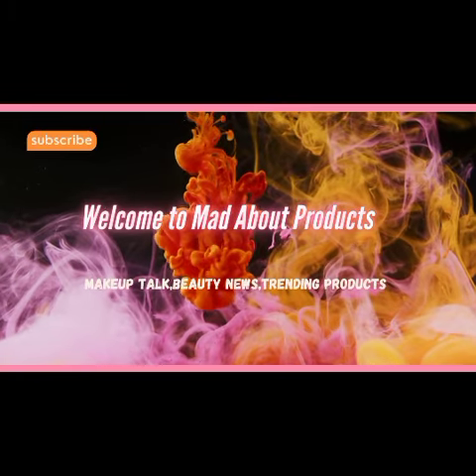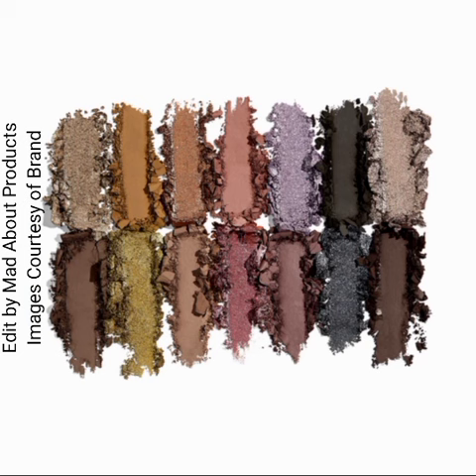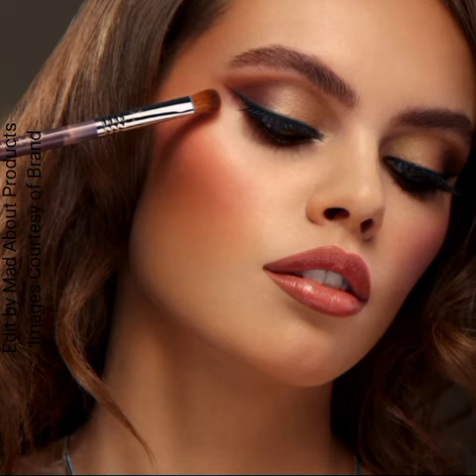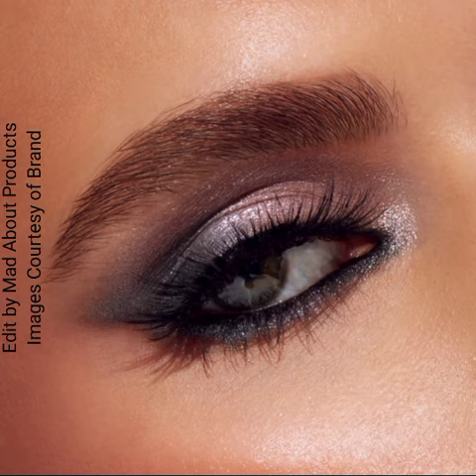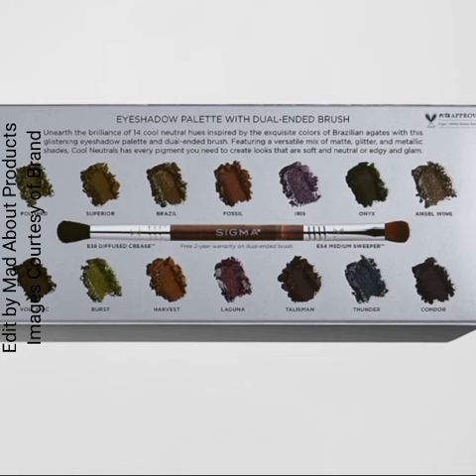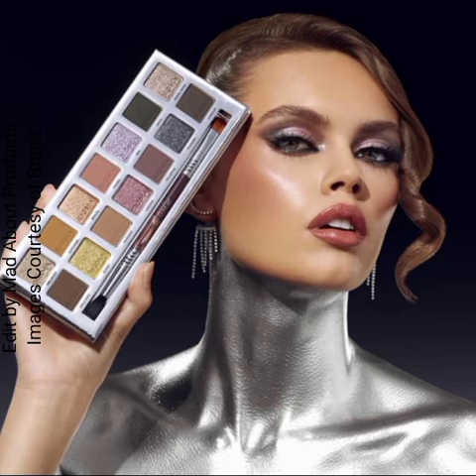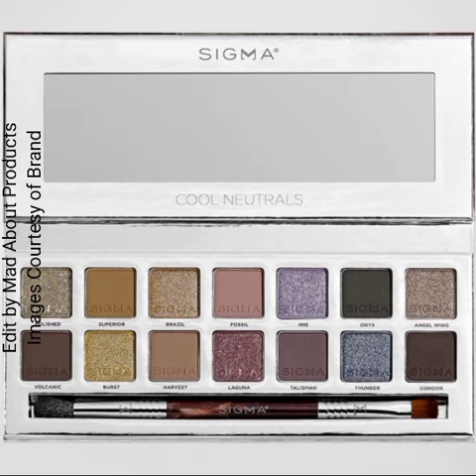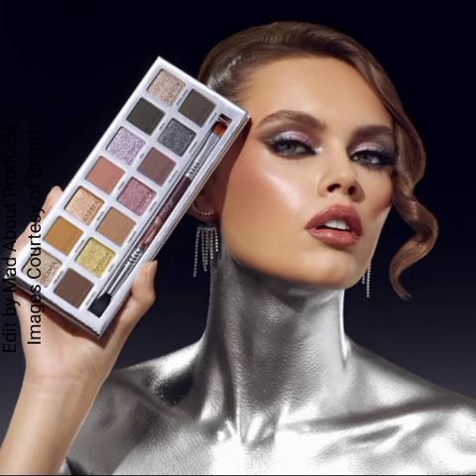New!Sigma BeautyCool Neutrals Eyeshadow Palette|New Makeup Releases 2024|Mad About Products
Price: $52

Unearth the brilliance of 14 cool neutral hues inspired by the exquisite colors of Brazilian agates with this glistening eyeshadow palette and dual-ended brush. Featuring a versatile mix of matte, glitter, and metallic shades, Cool Neutrals has every pigment you need to create looks that are soft and neutral or edgy and glam.

Available Now on their website